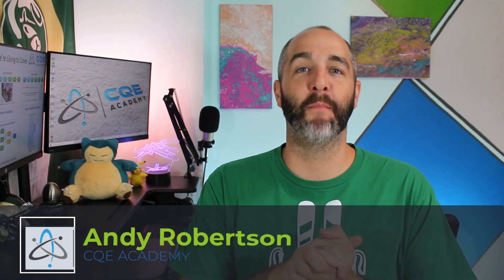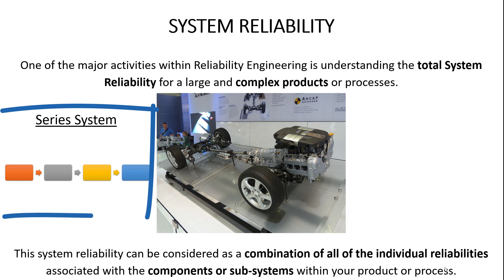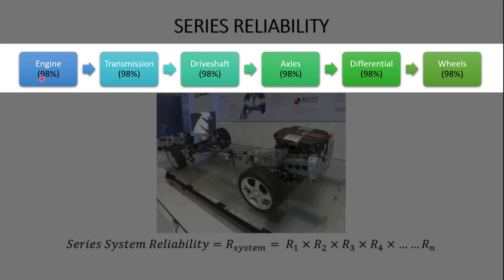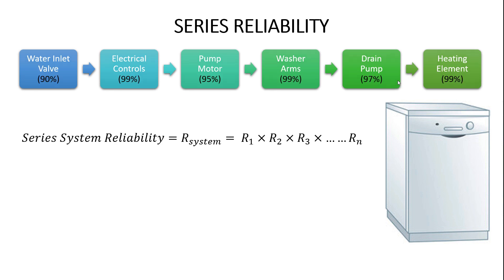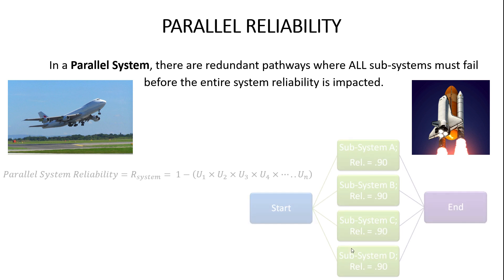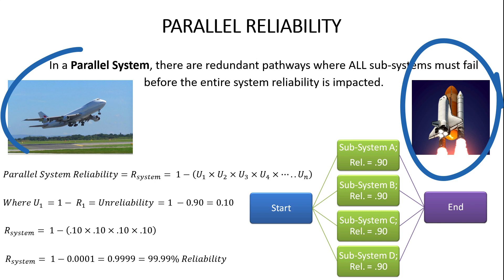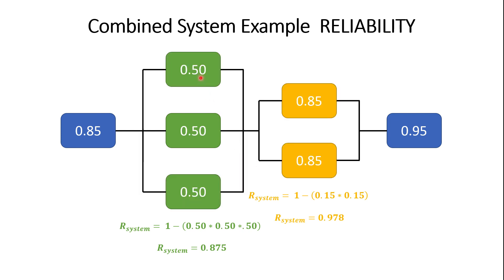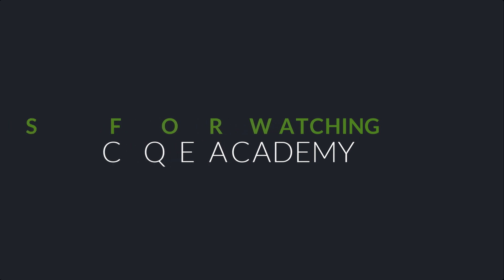RELIABILITY System Analysis, both series and parallel series analysis explained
How to calculate system reliability for both series and parallel systems!

00:55 – System Reliability

1:41 – Series Reliability

00:00 – Series Reliability Car Example

3:27 – Series Reliability Dish Washer Example

5:38 – Parallel Reliability

7:33 – Combined System Example